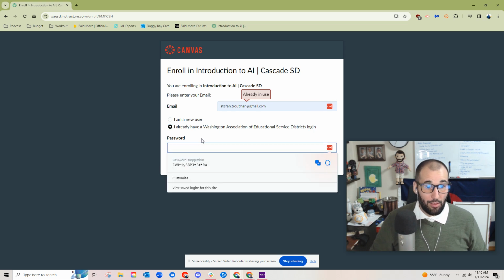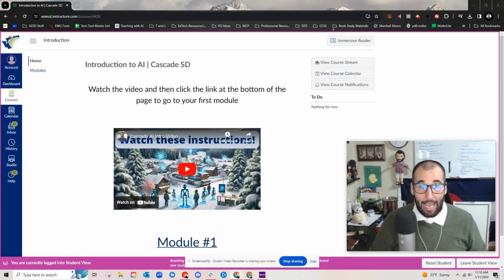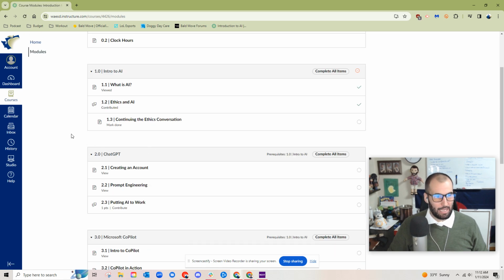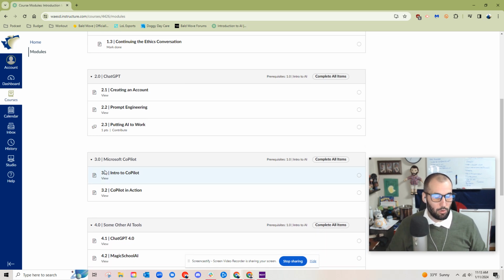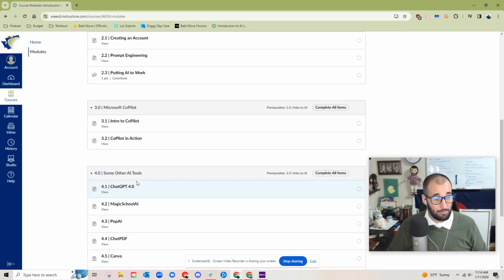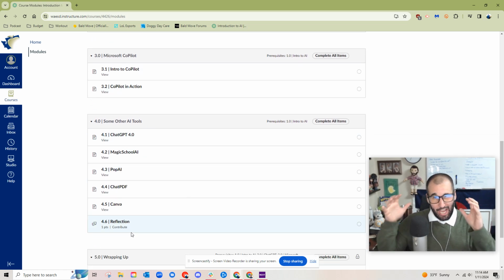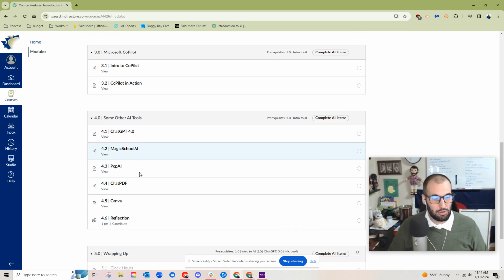Intro to AI CSD Intro Video